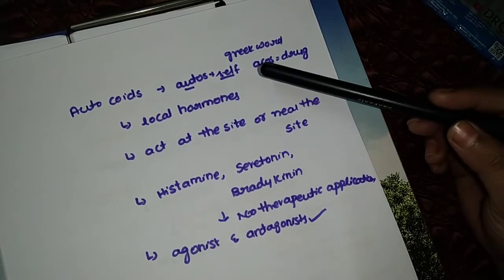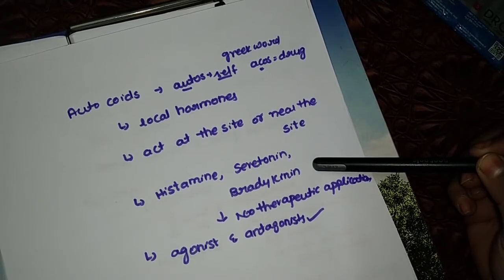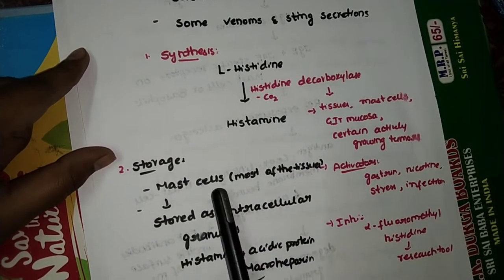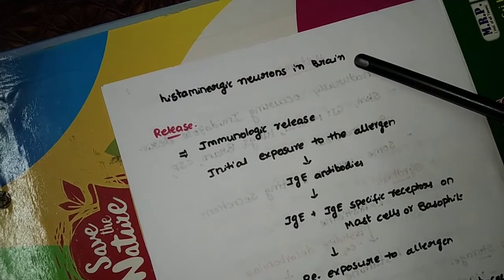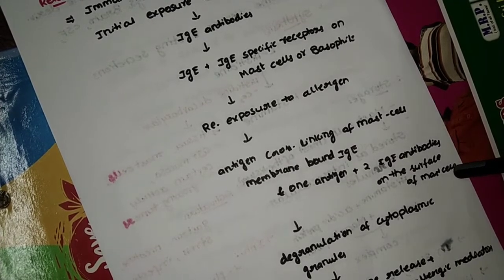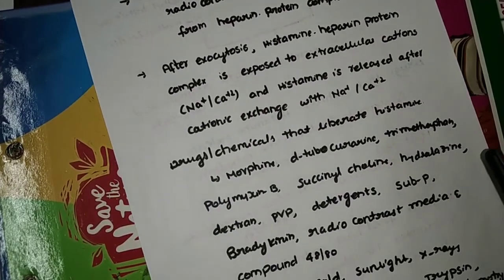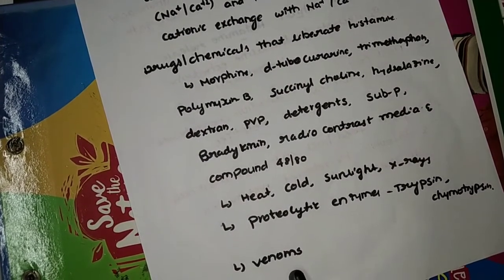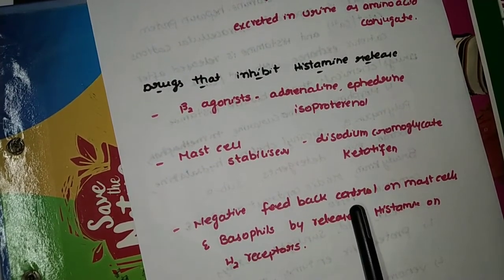Synthesis,Storage and Release of Histamine